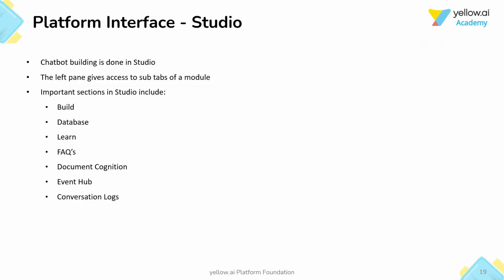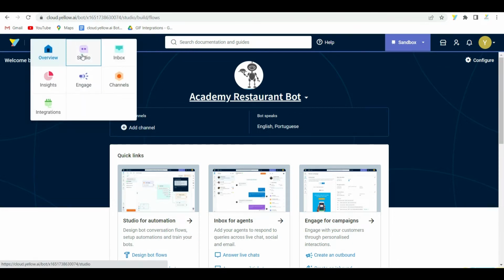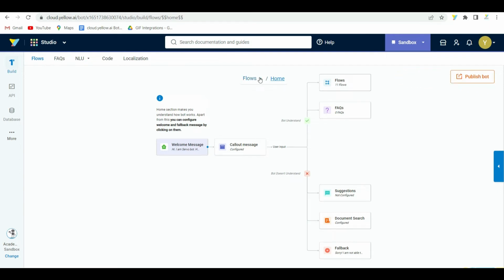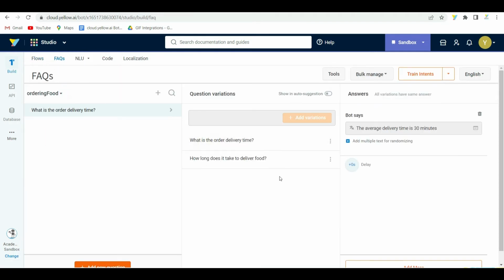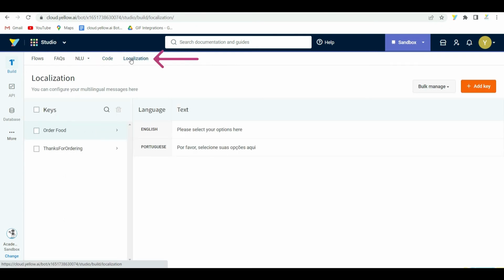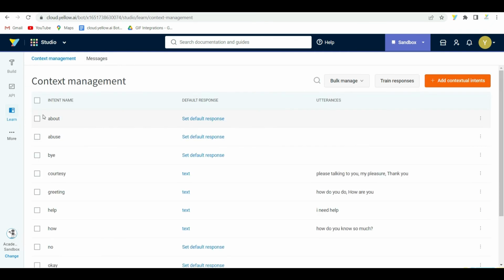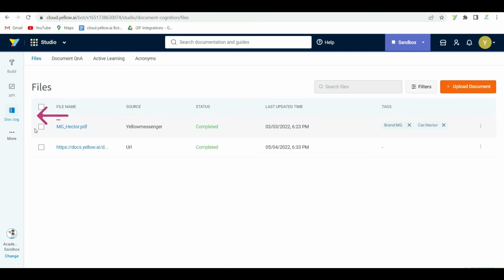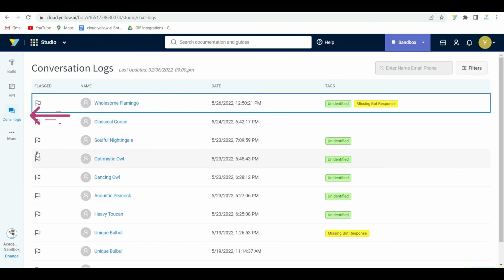New Studio Module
Introducing the changes in the Studio Module